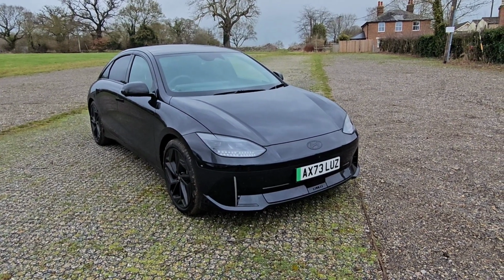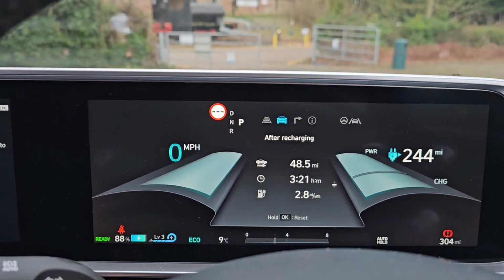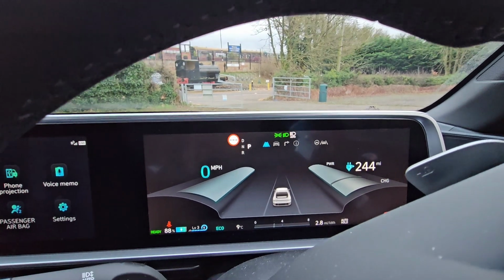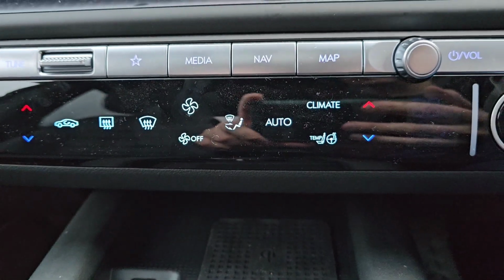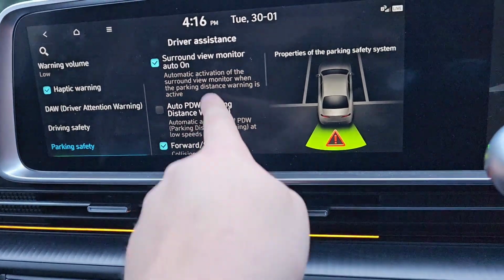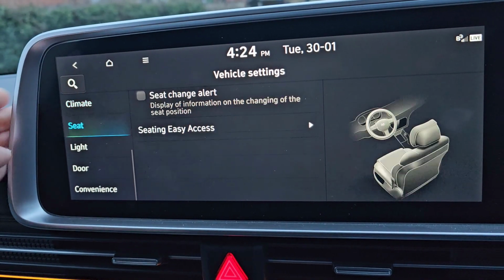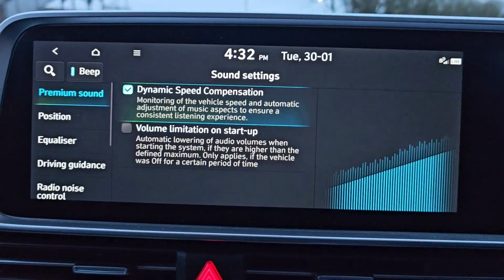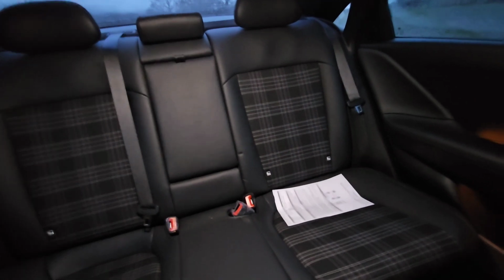Hyundai Ioniq 6 Super In Depth Tour & Infotainment Tutorial - What a Spaceship of a Car! 2024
I test drive the all electric Hyundai Ioniq 6 to bring you a super indepth tour and infotainment system toutorual. I'd buy this car in a heartbeat!